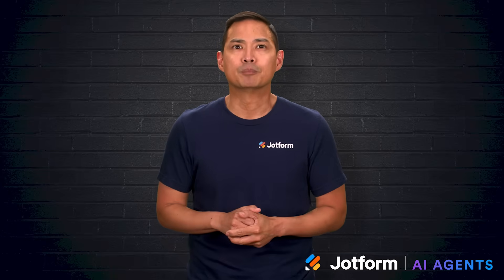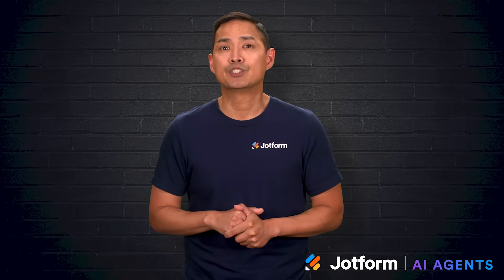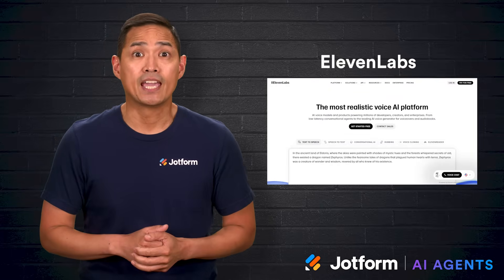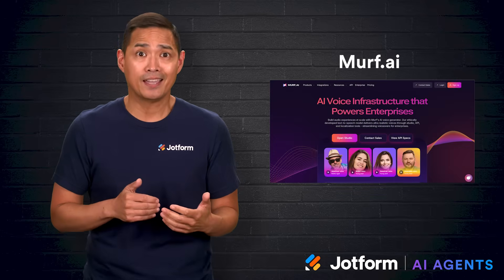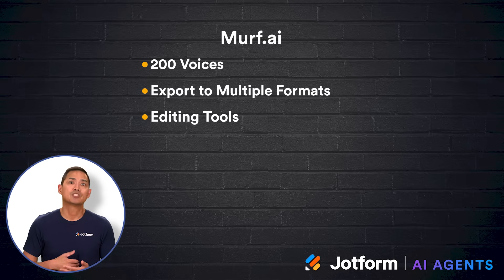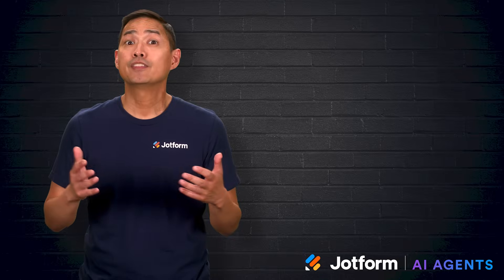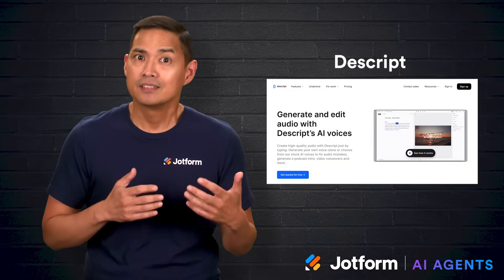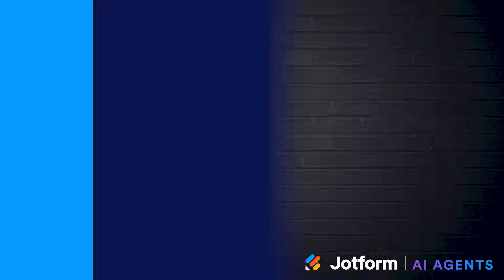The 6 Best AI Voice Generators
Thinking about adding voiceovers to your content but not sure where to start?

In this video, we reveal how today’s top AI voice generators make it easy to create realistic, professional-sounding audio in minutes. Whether you’re recording for videos, podcasts, or presentations, these tools help bring your scripts to life, no studio needed.

What you’ll learn:
- The top 6 AI voice generator platforms and what sets them apart
- Key features like voice cloning, SSML support, and multilanguage options
- Which tools are best for beginners, budget users, or advanced editing
- How creators use these tools for YouTube, training, and accessibility projects

Learn how Jotform helps simplify your workflow with powerful forms, automations, and creative tools — perfect for content creators, educators, and teams.

00:00 Introduction
00:49 AI Voiceover Tools
01:07 What Makes a Great AI Voice Generator
01:28 Advanced Features
02:00 How the Tools Were Selected
02:17 ElevenLabs
03:21 Murf.ai
04:31 Synthesia
05:21 Resemble
06:12 Descript
07:04 PlayAI
08:30 Subscribe to AI Agents